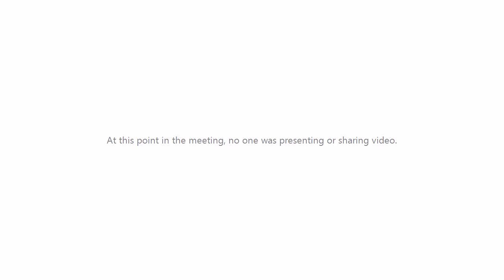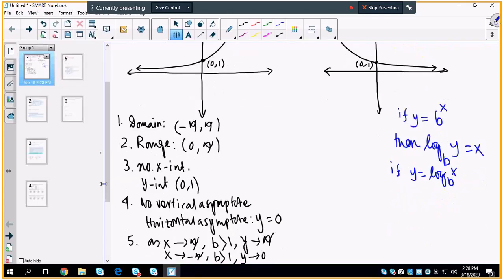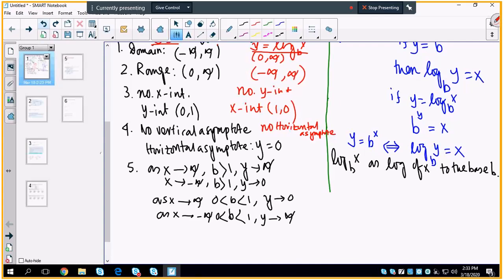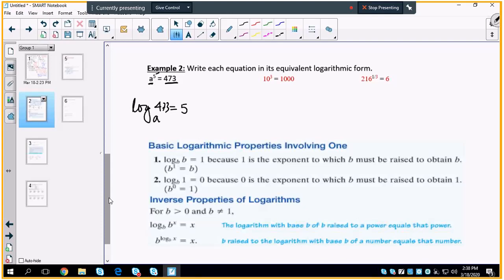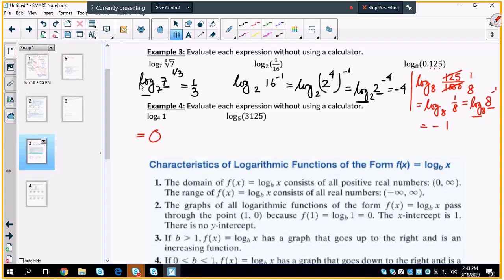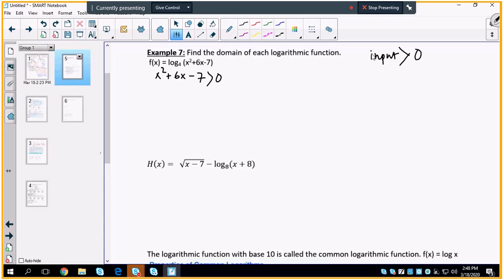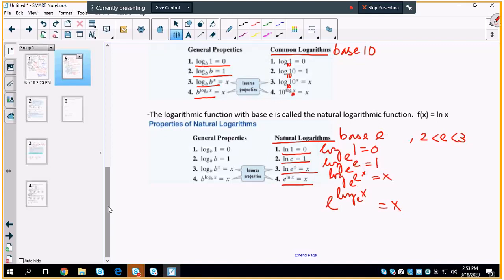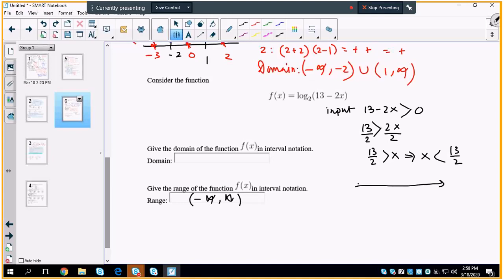Video Lecture 6 2 Logarithmic Functions